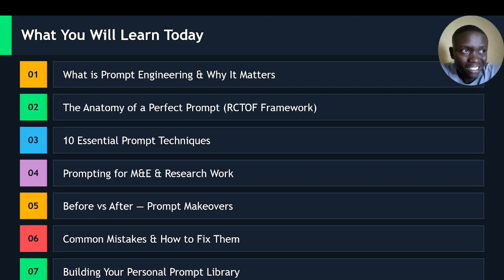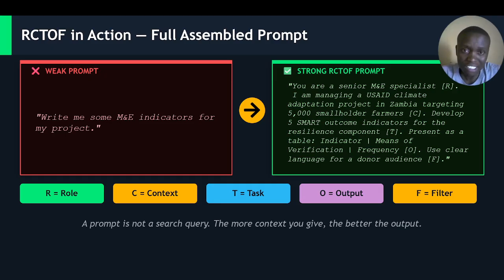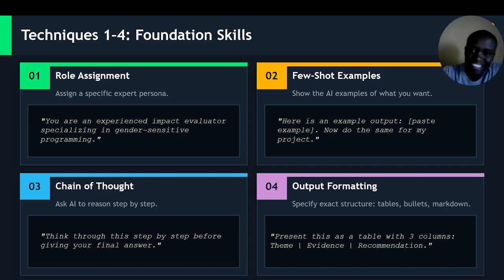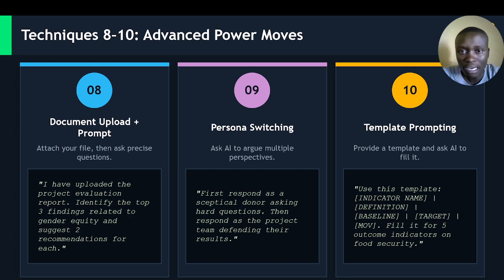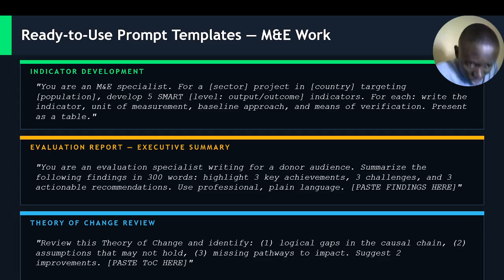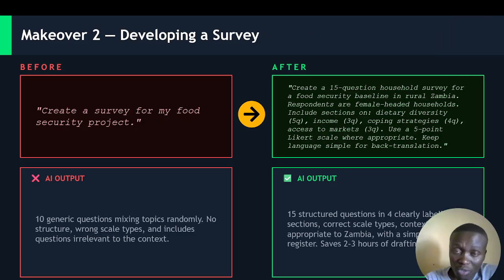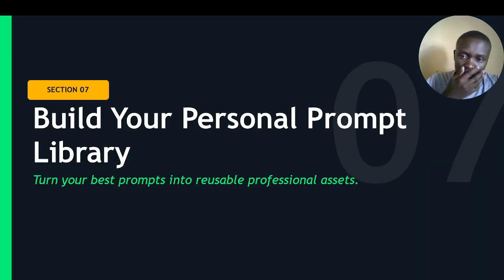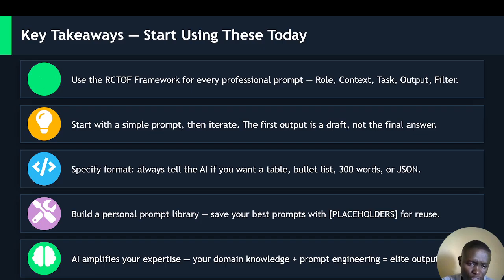AI Prompt Engineering for Researchers & M&E Professionals (Work 10x Faster)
AI Prompt Engineering for Researchers & M&E Professionals

Are you spending hours on literature reviews, data analysis, and report writing? What if you could do it in minutes?

In this video, we break down how AI prompt engineering can transform the way researchers, monitoring & evaluation (M&E) professionals, and development practitioners work.

🎯 What you’ll learn:

How to write powerful prompts for tools like ChatGPT
Using AI for literature reviews and evidence synthesis
Automating data analysis and interpretation
Writing high-quality reports faster
Real examples for M&E workflows

Whether you're in public health, agriculture, or development, this session will help you work smarter, not harder.

💡 Perfect for:
Researchers | M&E Specialists | NGO Professionals | Students